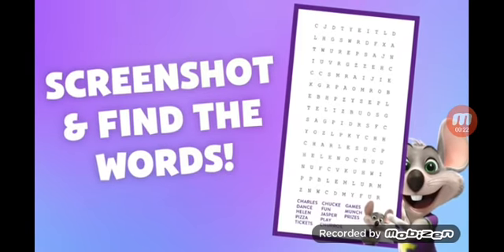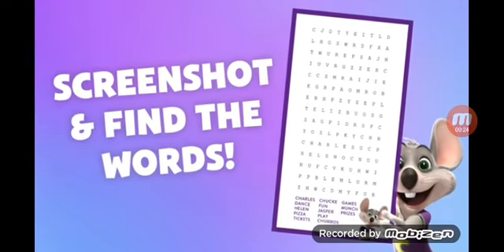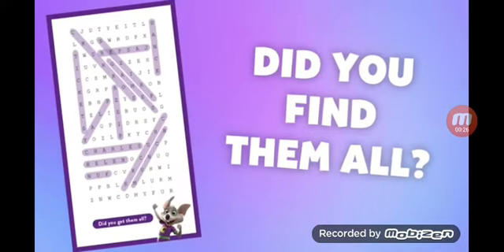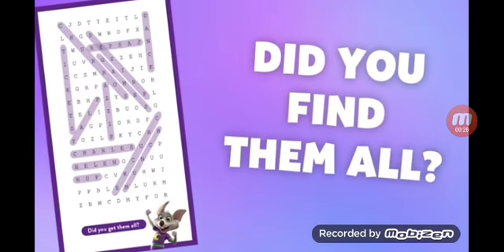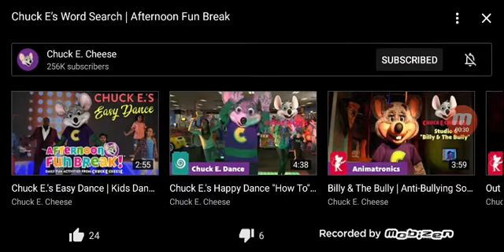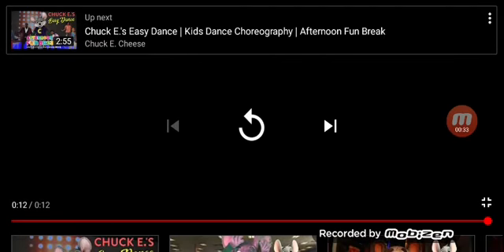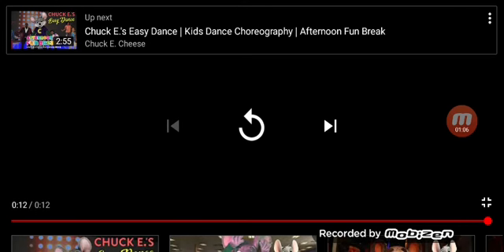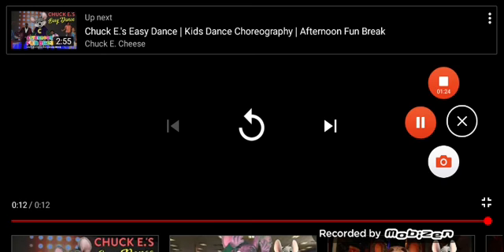Emily Elkins reacts to chuck e's word search afternoon fun break